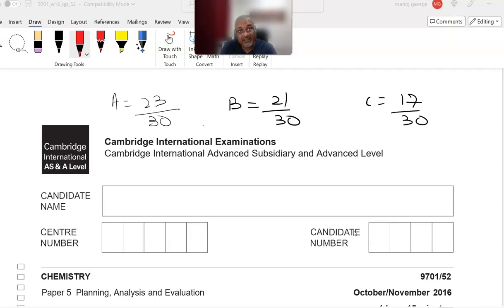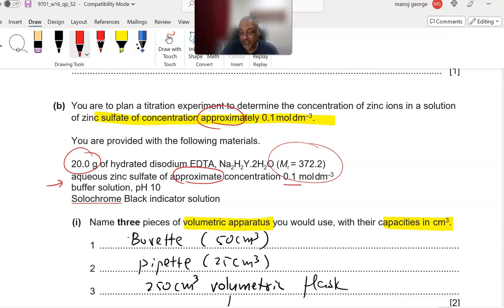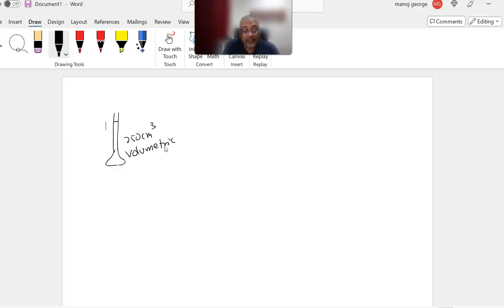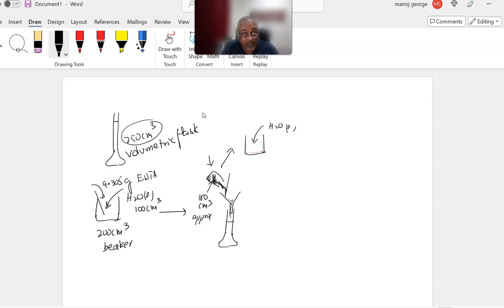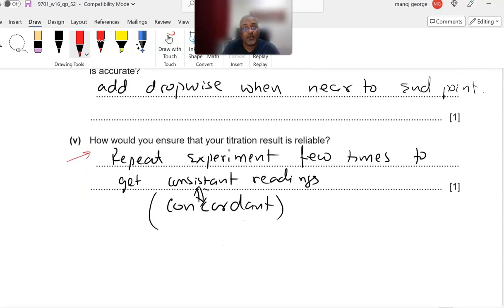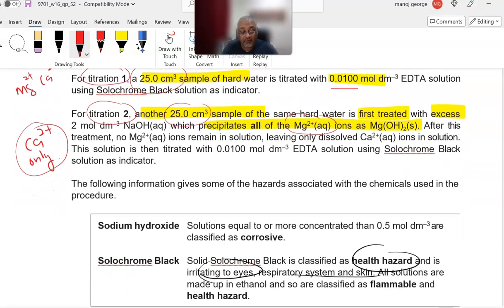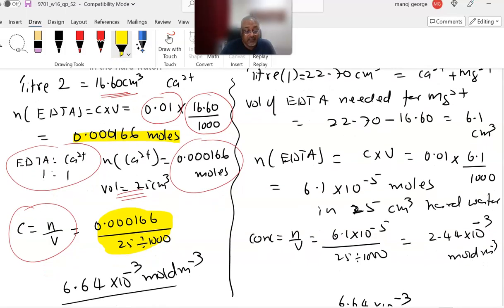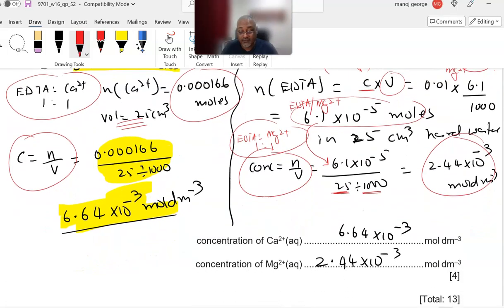CIE A Level Chemistry 9701 Paper 52 Nov 2016 Q1 | Step-by-Step Explanation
CIE A Level Chemistry 9701 Paper 52 November 2016 Question 1 fully solved and explained by Mr. Manoj.

In this video, Question 1 from Paper 52 is explained step by step using the Cambridge examiner approach. The discussion covers EDTA titration, complex ions, data interpretation, calculations, and mark scheme requirements commonly tested in Paper 5 examinations.

This lesson helps students understand how to approach Paper 5 questions systematically while avoiding common examination mistakes.

Topics Covered:
• Paper 52 November 2016 Question 1
• EDTA Titration
• Complex Ions
• Data Analysis
• Experimental Chemistry
• Calculations
• Examination Techniques
• Mark Scheme Guidance

This video is ideal for students preparing for Cambridge International A Level Chemistry 9701 examinations.